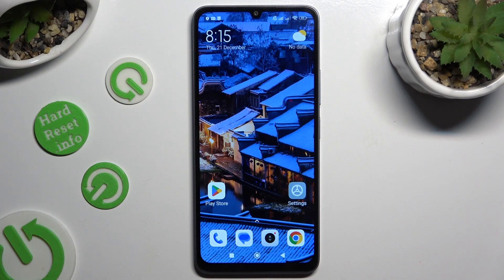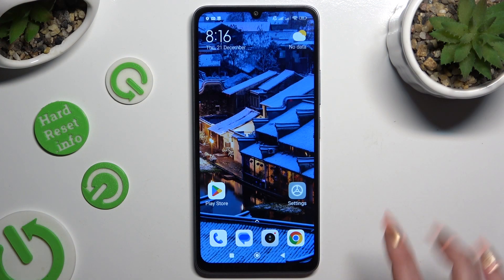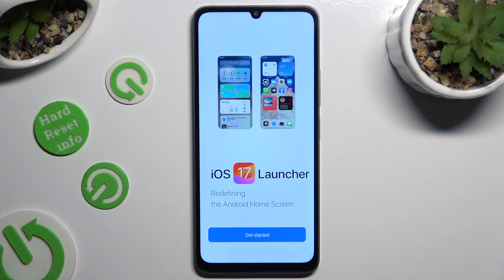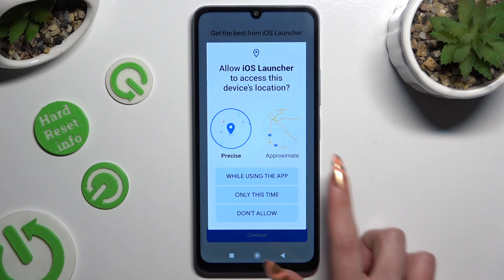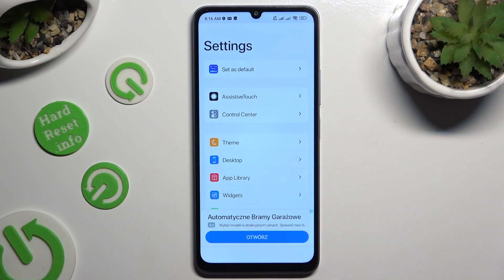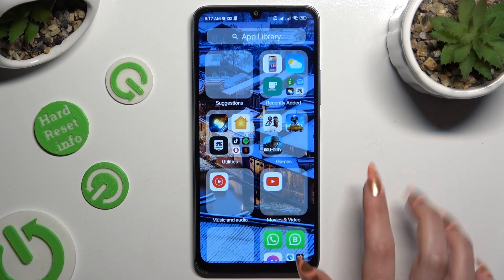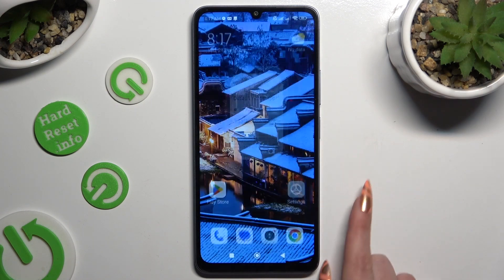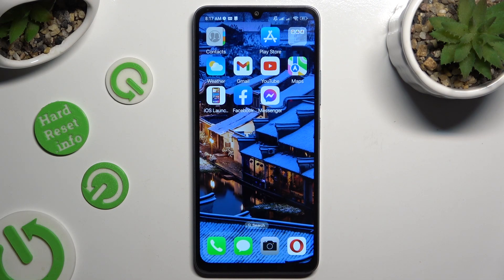How to Download & Apply iOS Launcher on Xiaomi Redmi 13R? Change System Look to Apple / iPhone!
Nice to see you there! Give your Xiaomi Redmi 13R an iOS-inspired makeover by downloading and applying the Launcher iOS. Explore the steps to seamlessly integrate the iOS launcher, bringing a fresh and stylish interface to your Android device.

How to Install iOS Launcher on Xiaomi Redmi 13R?
How to Apply Launcher iOS on Xiaomi Redmi 13R Smartphone?
How to Get an iOS Look on Xiaomi Redmi 13R Phone?